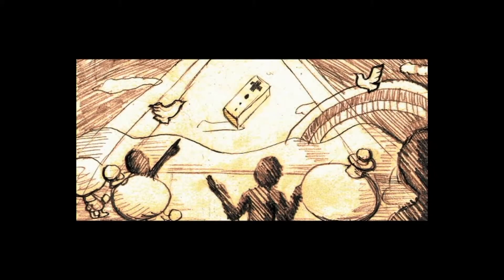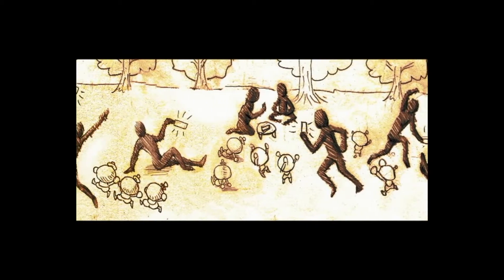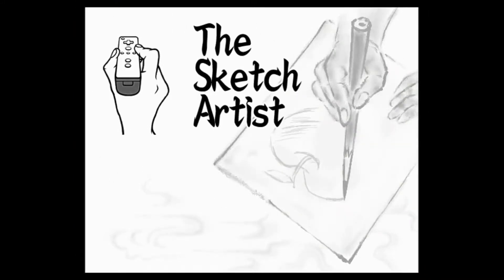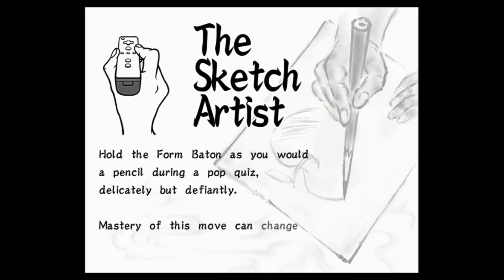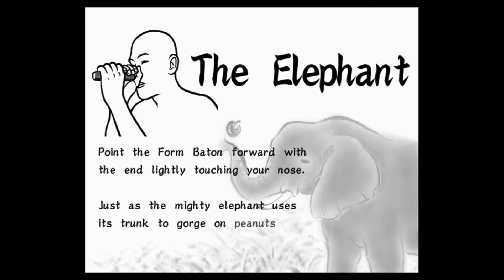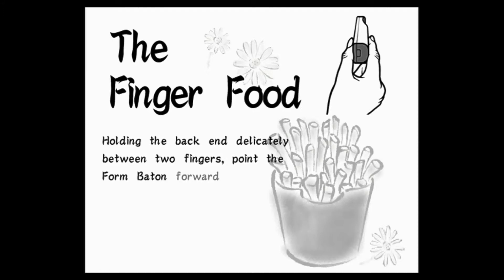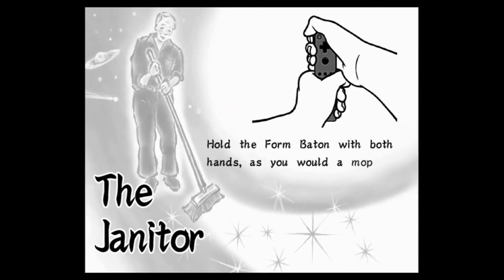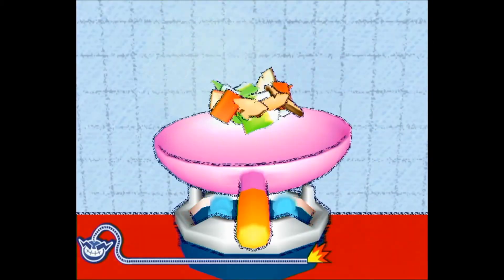Gaming Memory 012: Form Baton Time (Wario Ware Smooth Moves)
The Wario Ware Series is renowned for its quirky content, I've yet to play a Wario Ware game that hasn't made me laugh, and this memory is no exception. If you've played Smooth Moves and haven't found this humorous then the series isn't for you.